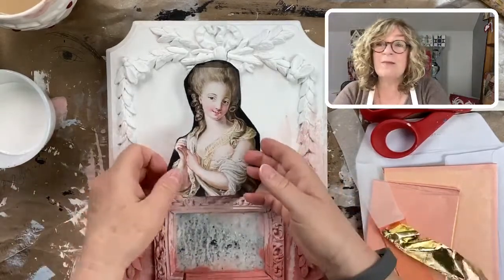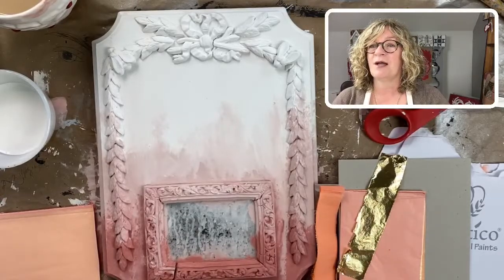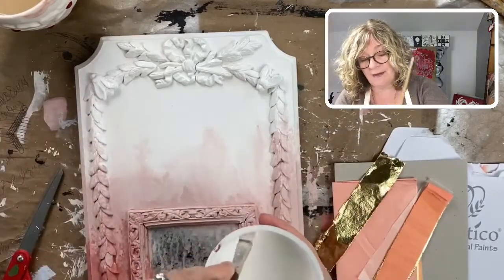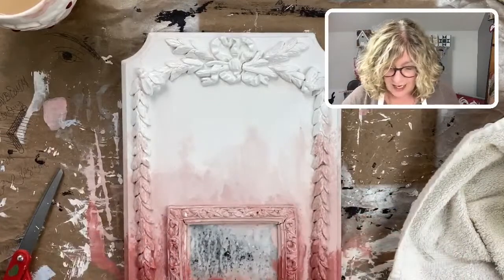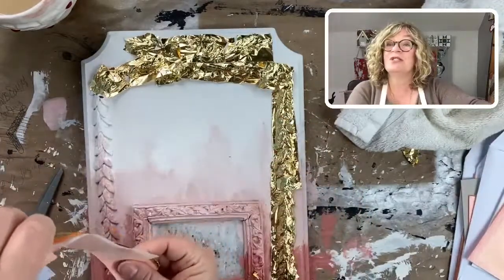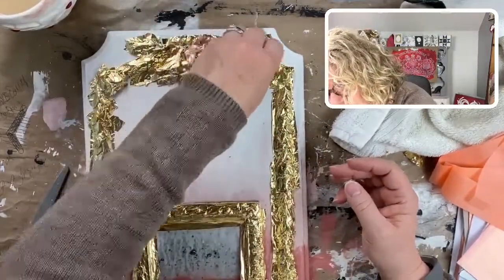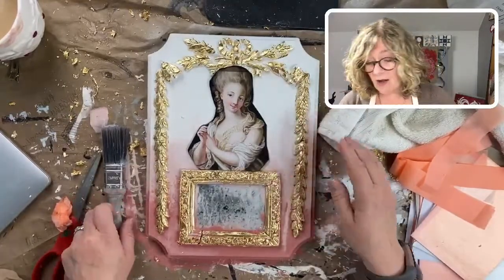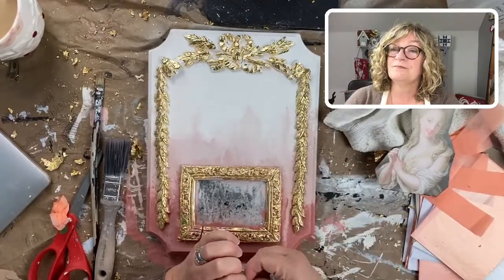Part 4, Mini Trumeau Mirror, Adding Gold Leaf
I was looking for a special project for the 'Marie Antionette' image from the IOD Brocante Transfer and decided to make a mini Trumeau mirror. Here's Part 4 of this tutorial, to see Part 1 go

Get my Project Planner Printable!